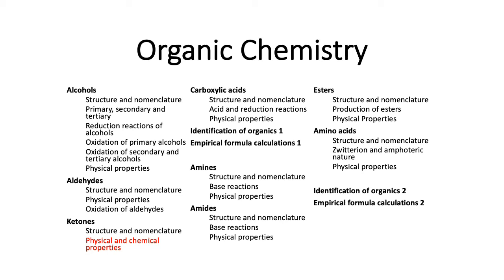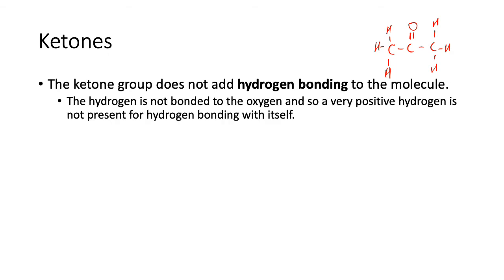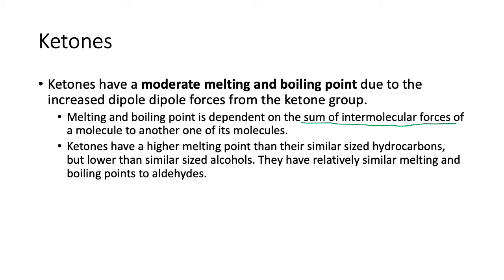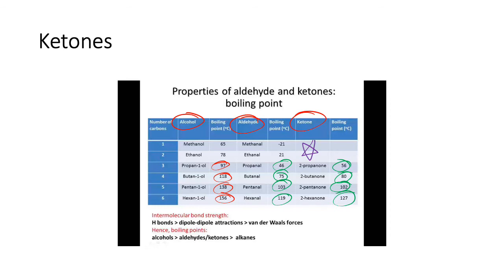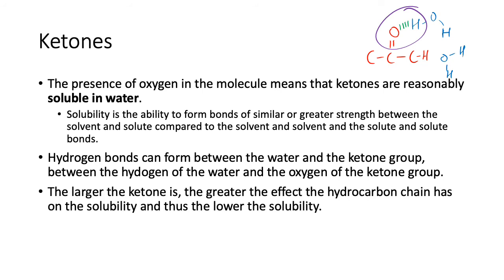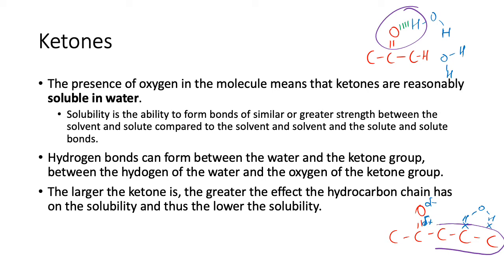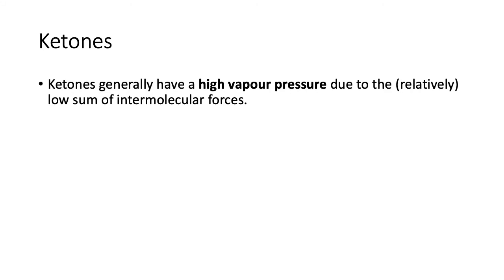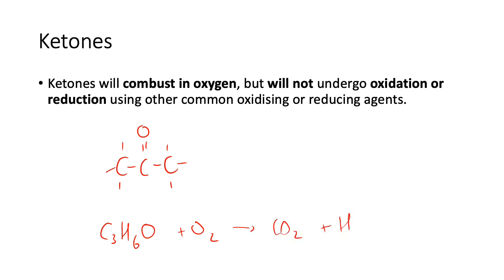12OR11 - Ketones - Physical and chemical properties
WACE Year 12 Chemistry - Organics - Aldehydes - Physical and Chemical Properties